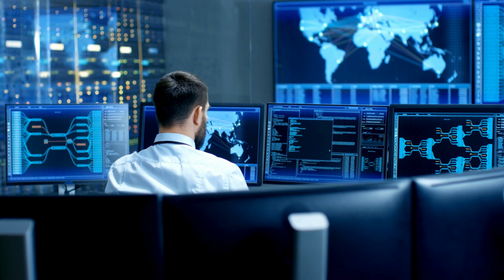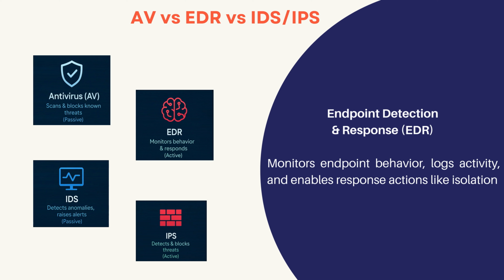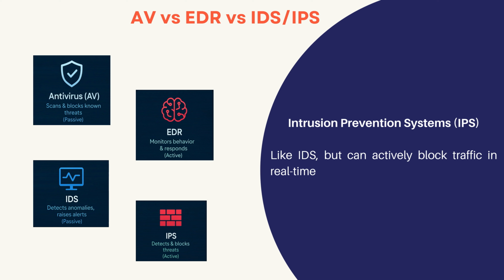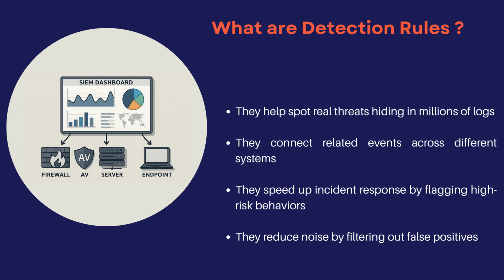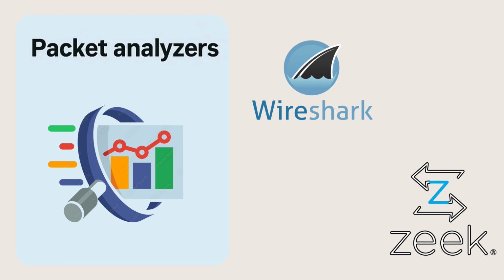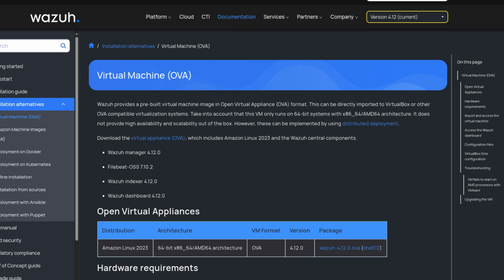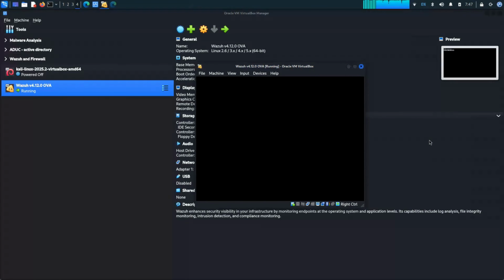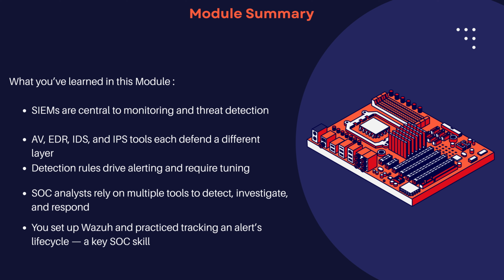Module 7 Introduction to Defensive Tools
In this module, you’ll explore the essential tools cybersecurity defenders use to detect, analyze, and respond to threats. From SIEMs to antivirus software and firewalls, these are the technologies that form the backbone of any Security Operations Center (SOC).